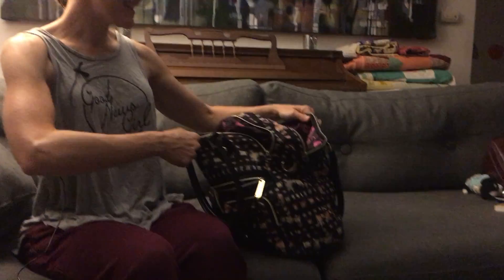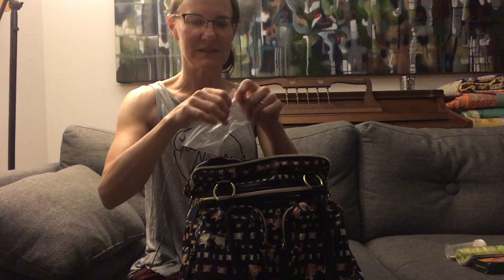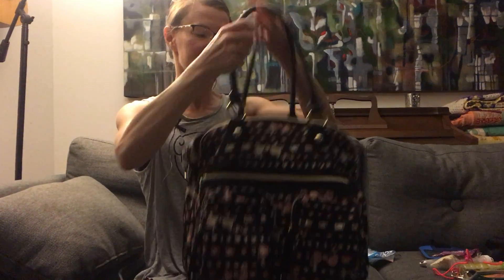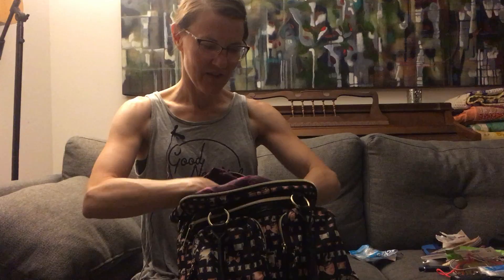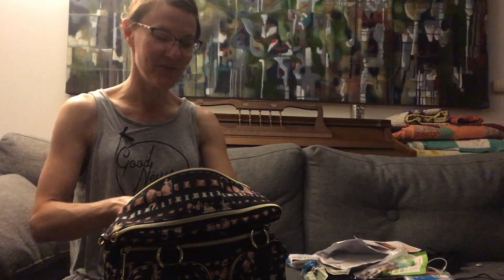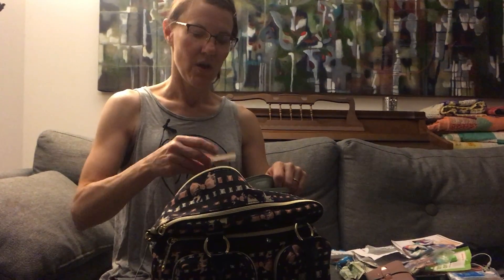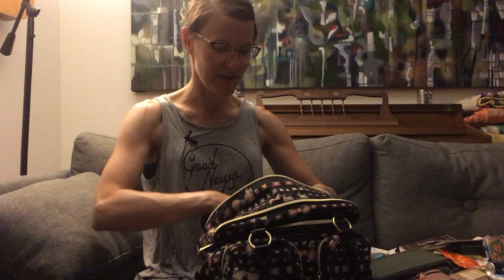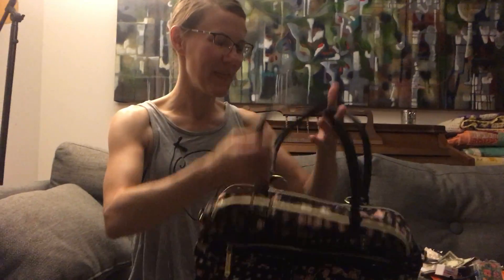What’s In My Bag?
This is totally different from what I usually post, but tonight I was about to clean out my bag and my daughter and I started talking about how much we enjoy whatsinmybag videos and decided to film it! I have not been able to make any new videos for a while so thought I’d share this just for fun. Let me know if you’d like to see more fun & not-foster-care-related videos like this!